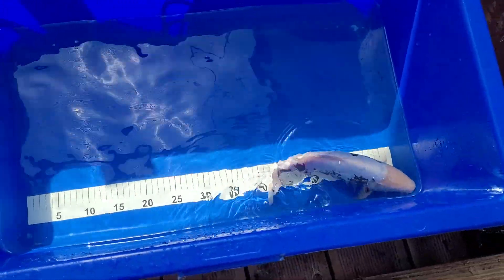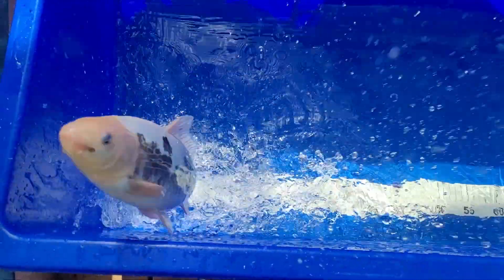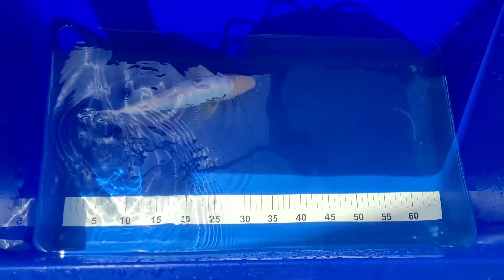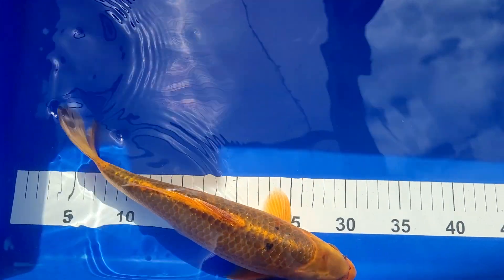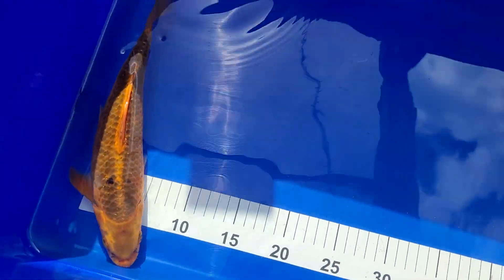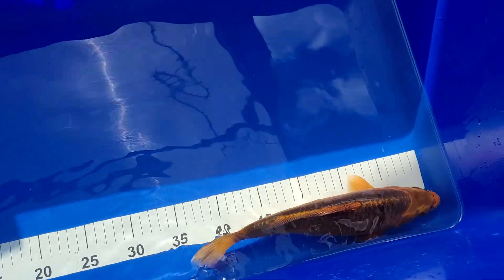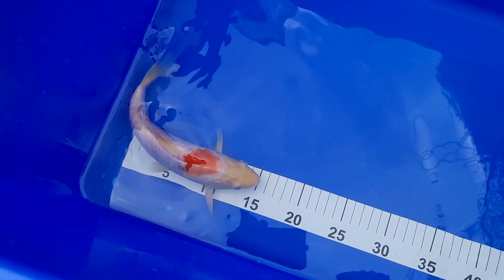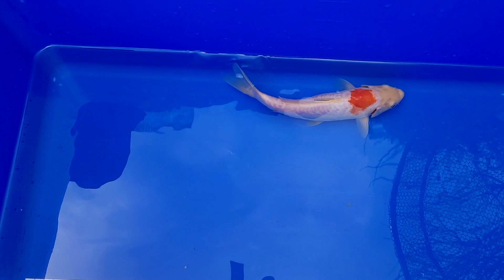A Close Look at the Fish, Moving the Fish Around to Make Some Space 👍🏻👍🏻(Part 2)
Welcome guys and gals. So today I am moving some of the fish in the vats around to make some space for the fry 👍🏻👍🏻 and we get a close look at some of the koi.